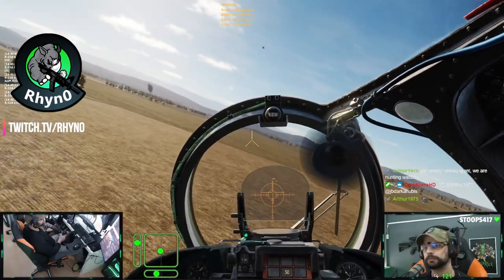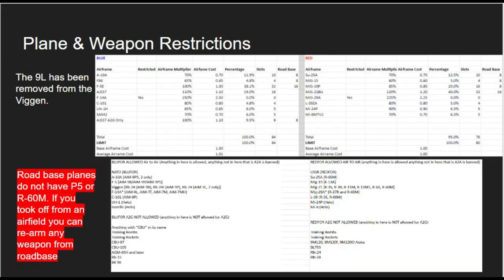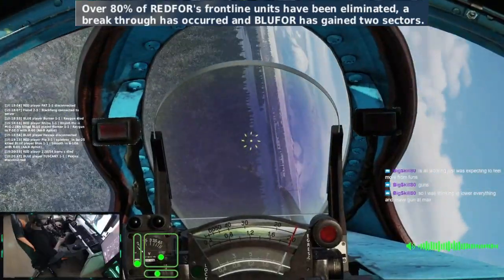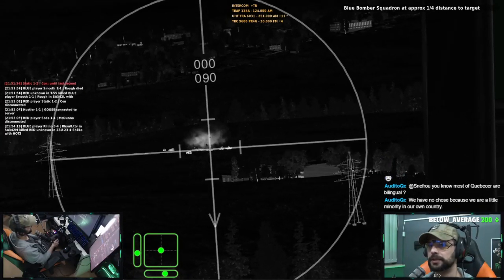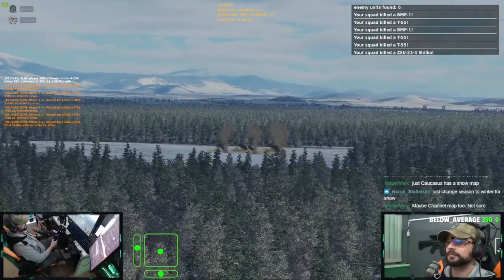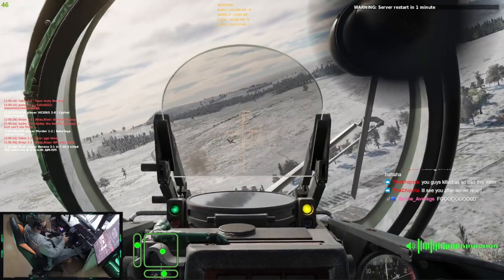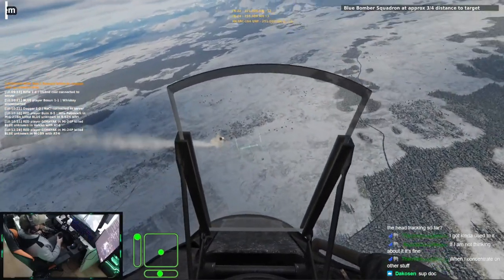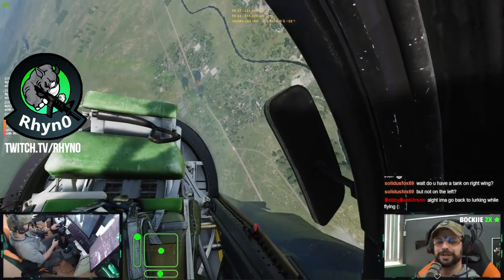Enigma's Cold War Server Guide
Everything you need to know about Enigma's Dynamic Cold War Server V1 in one bite-sized package filled with footage from the server.

PLEASE NOTE: This video is now deprecated as ECW has moved to a newer, more complex, hex based version. The mechanics are still similar, but the format is different and exciting and I urge you all to check it out!

for more Heli and Cold war DCS content.

Algo text block:
00:00 Intro
01:06 Server mission statement
01:43 Planeset
02:14 Frontline Mechanic
02:57 Frontline check mechanic
04:22 Strategic bombers
04:49 The Helo gameplay
05:37 Troop insertions
06:39 CSAR and attrition mechanics
10:04 Overlordbot and Human GCI
10:23 Upcoming features
11:49 Final Thoughts